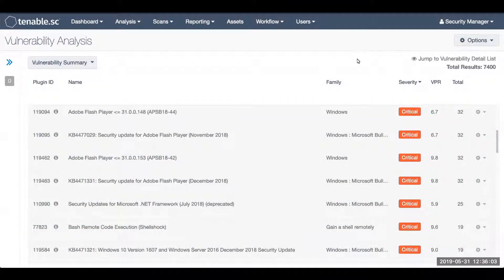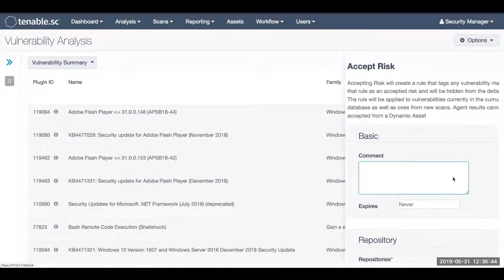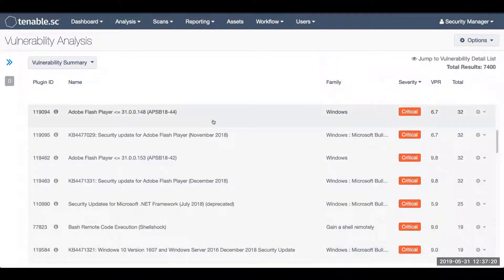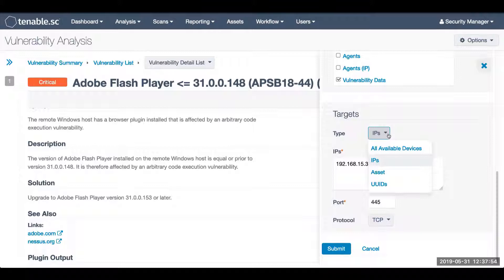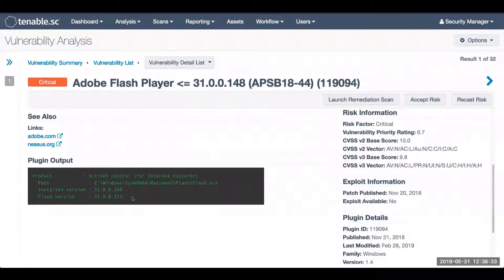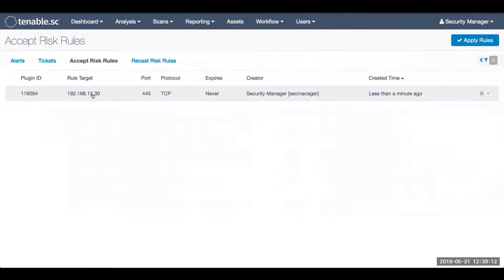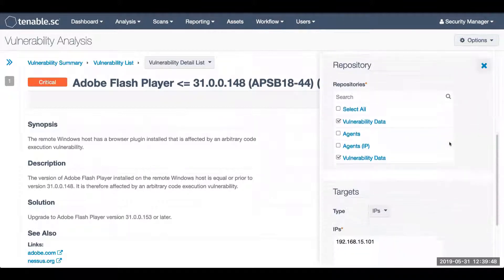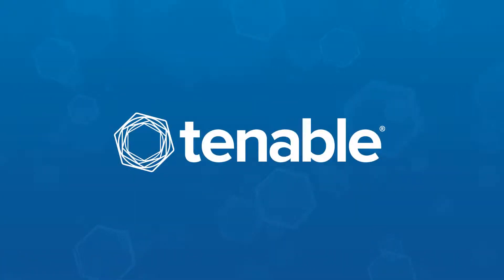Addressing False Positives in Tenable.sc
Learn how to handle false positives in Tenable.sc version 5.10.